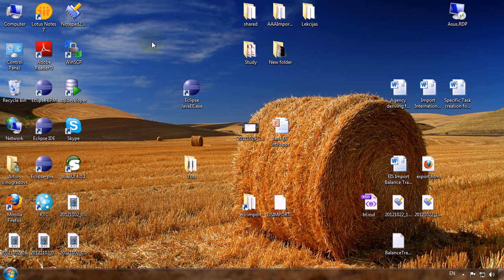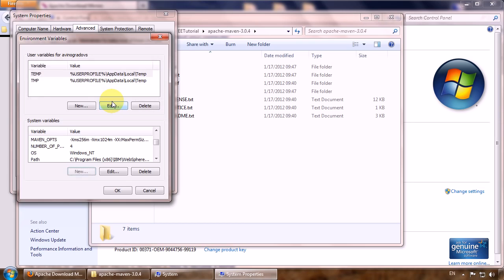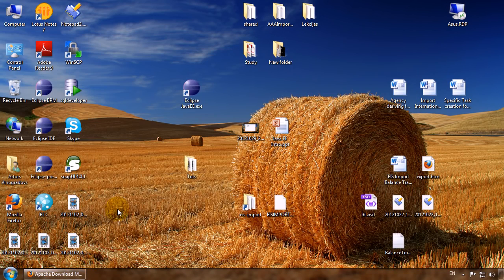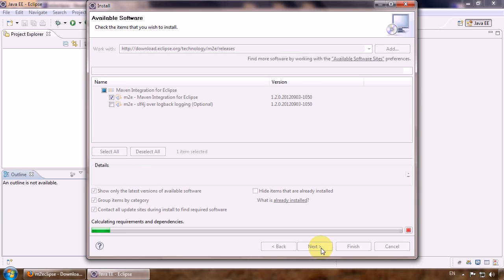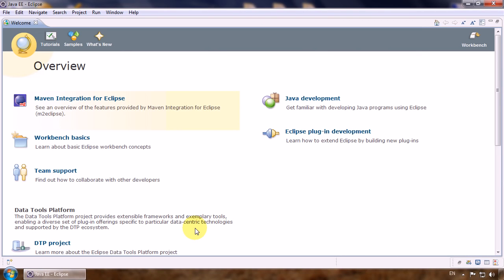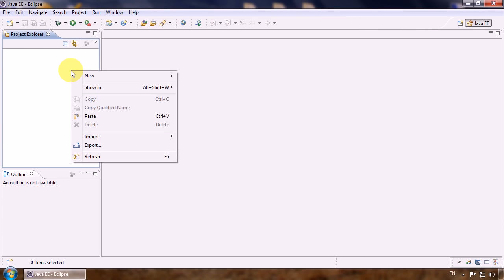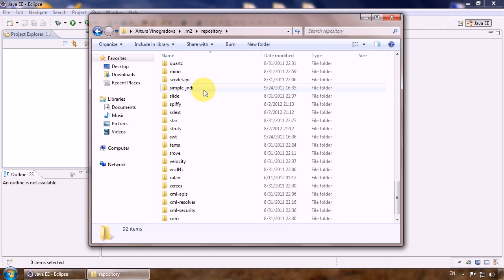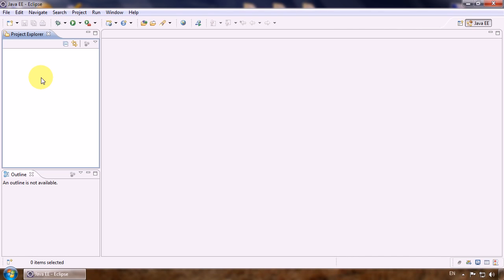Java EE J2EE Tutorial for beginners Part3